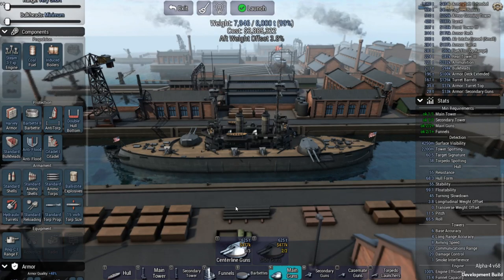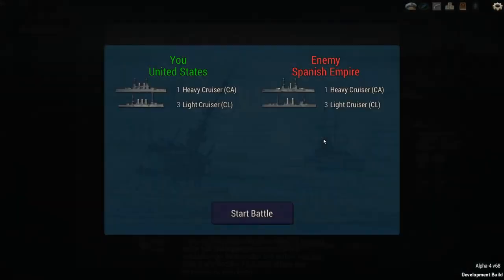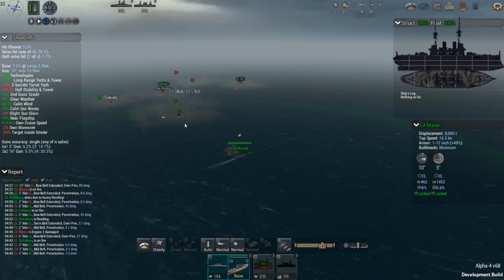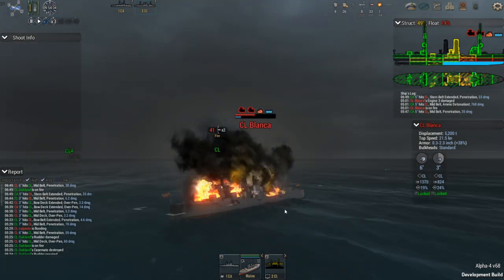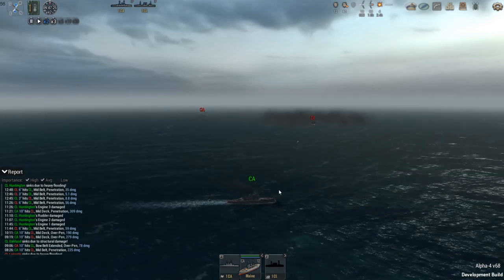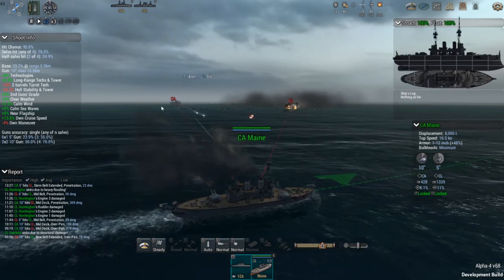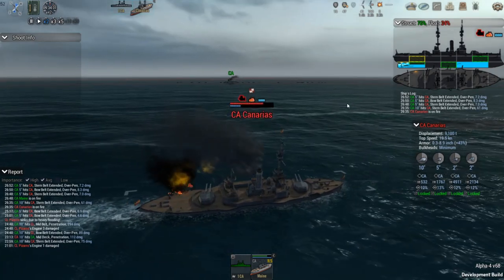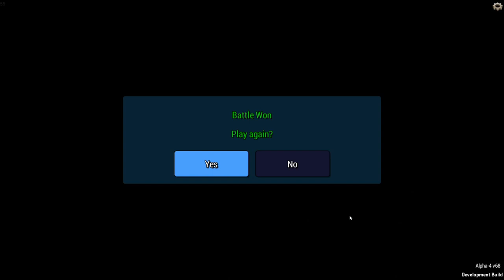REVENGE OF THE USS MAINE - Ultimate Admiral: Dreadnoughts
Special Thanks to James Watson, Peter Gajda, Bert Boyce, DrinkBeerSaveWater, K.G., Graham Brown, Jean Bart, Andrew Snodgrass, Michael Frazee, AvenirDutch, and Jim O'Haire, who are the official sponsors of this channel.  Your support is greatly appreciated!

ultimate admiral dreadnoughts gameplay
memeship ultimate admiral gameplay